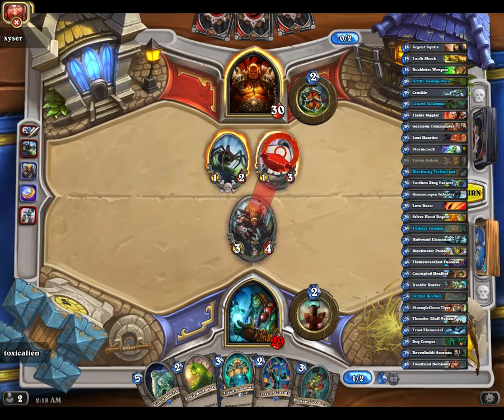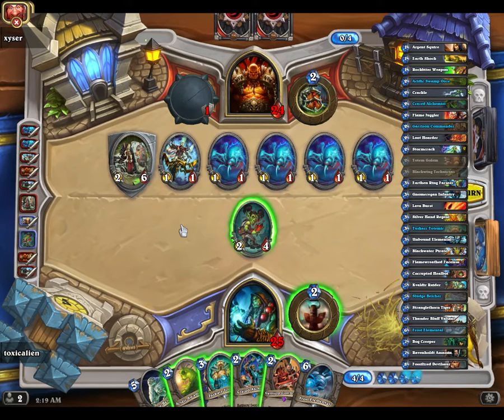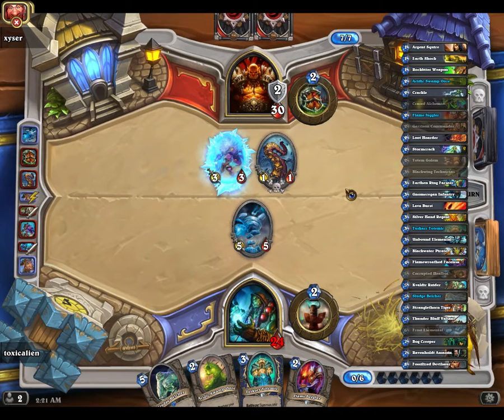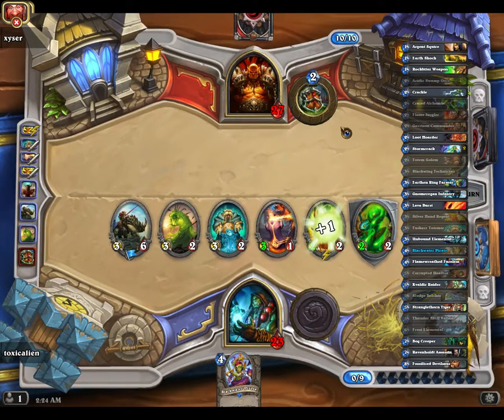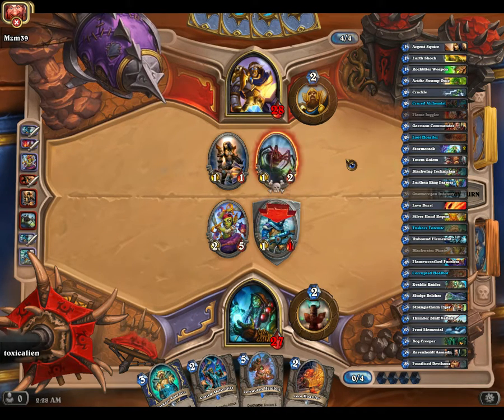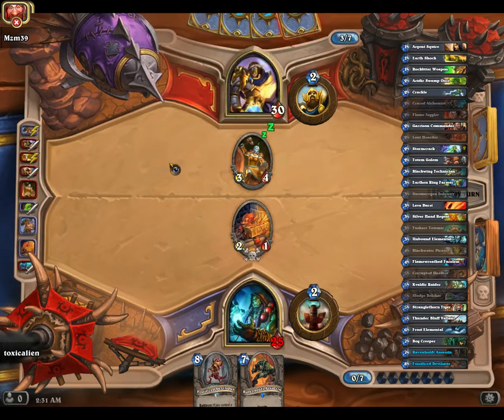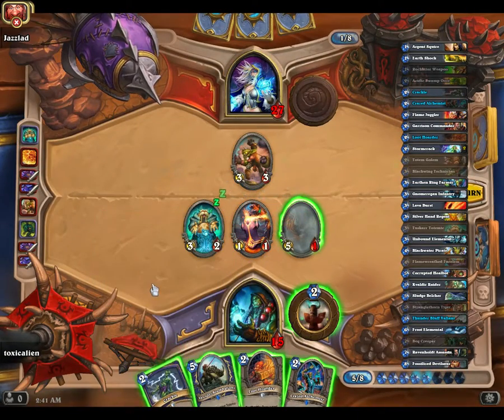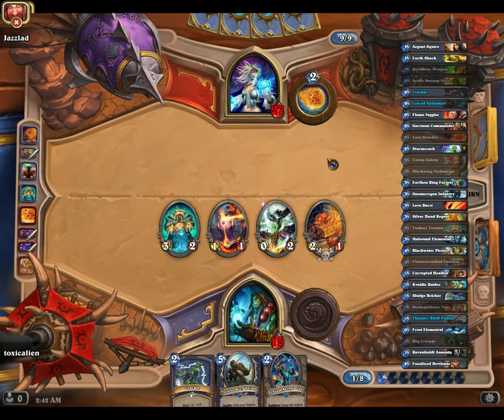Shaman Arena Run Pt.2